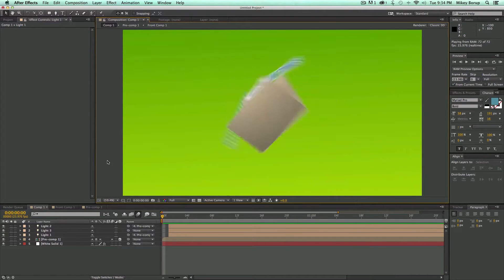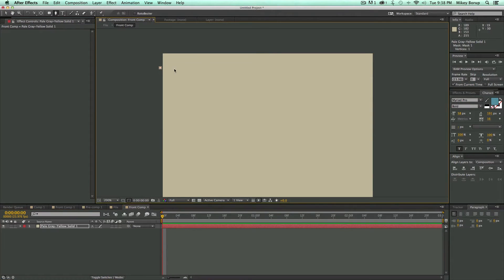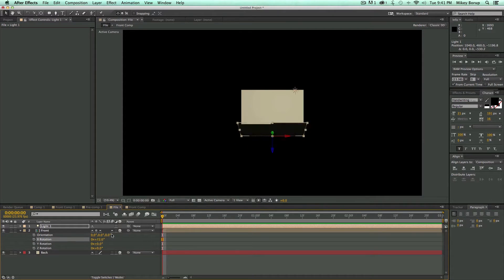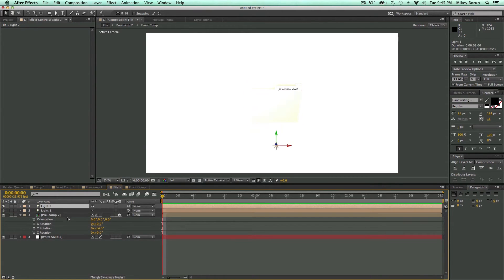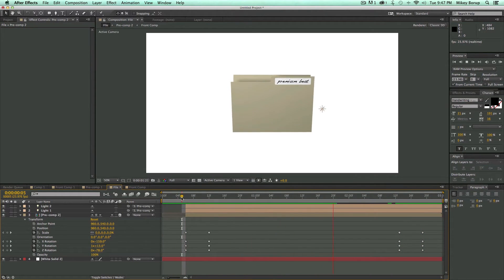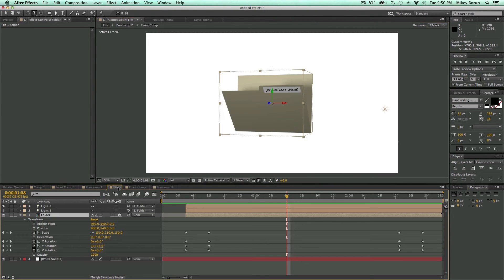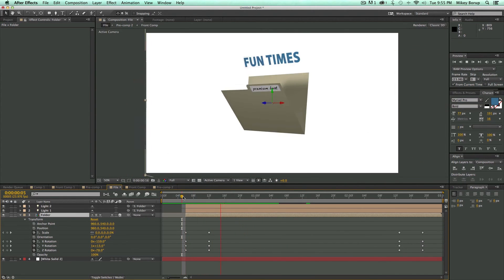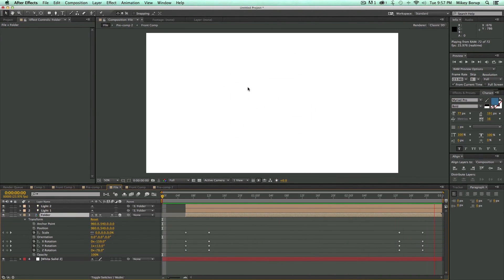After Effects Video Tutorial: 3D Folder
- Read more about this Premiumbeat exclusive tutorial, where we show you how to create a 3D folder in Adobe After Effects.
Need music for your video editing projects?